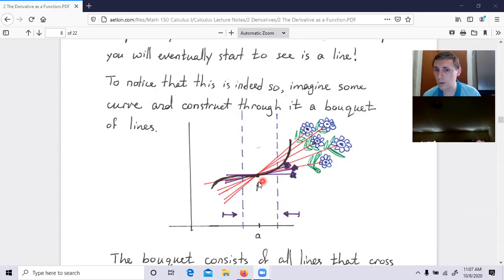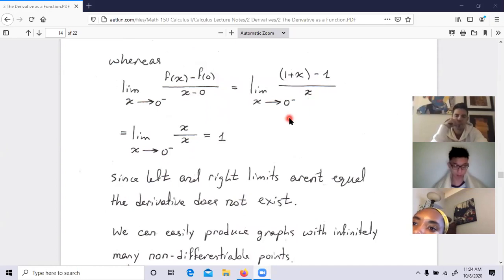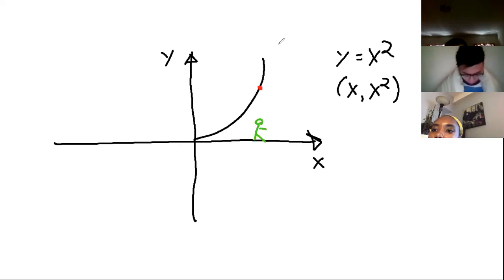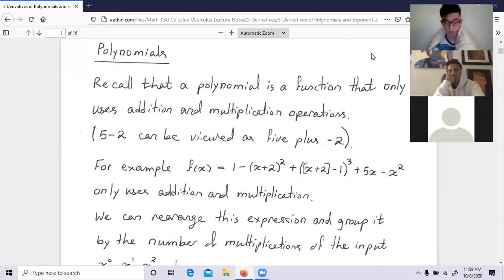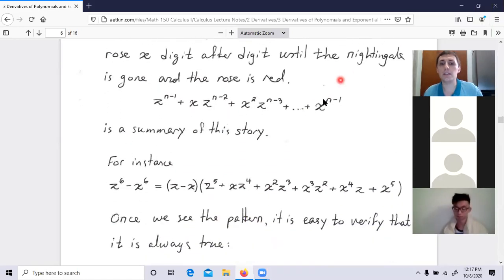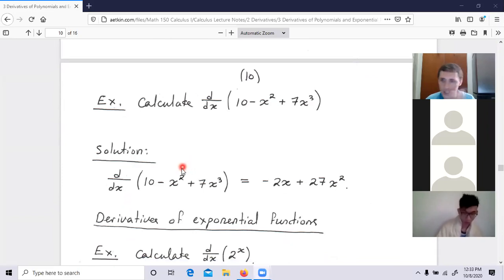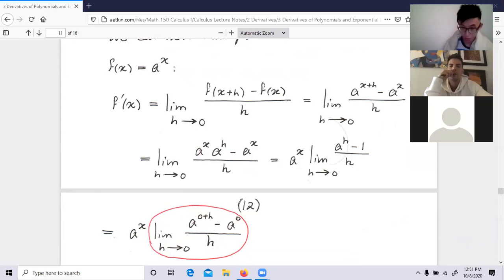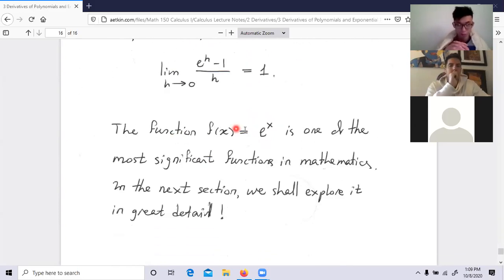M F20 Calculus Lecture 11: Derivatives of Polynomial and Exponential Functions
We begin exploring derivative shortcuts for polynomial and exponential functions